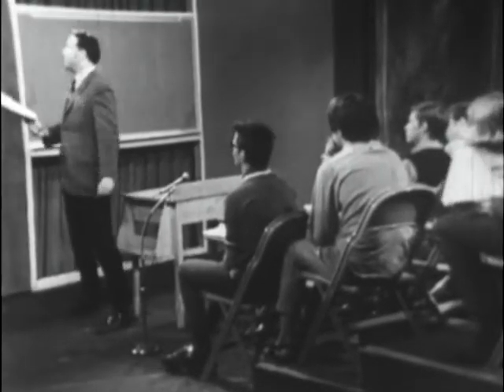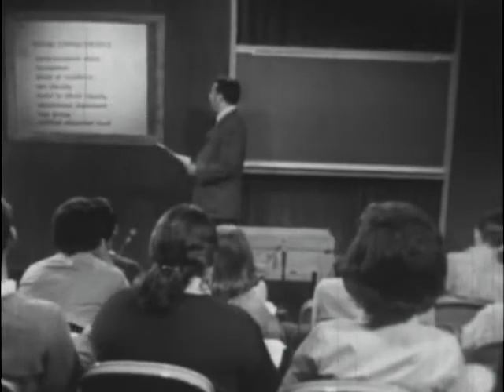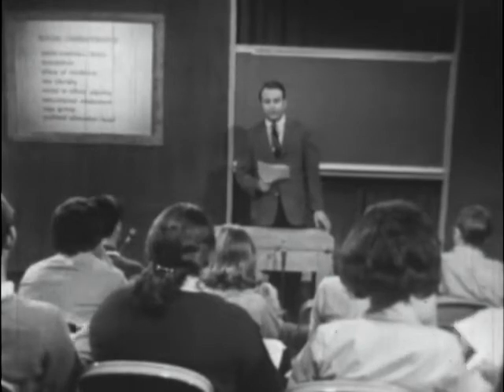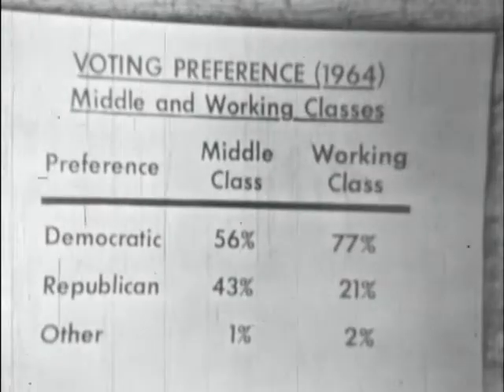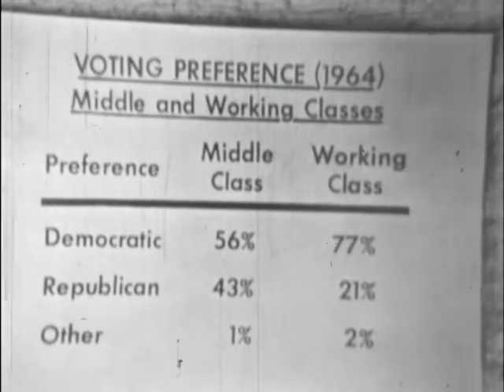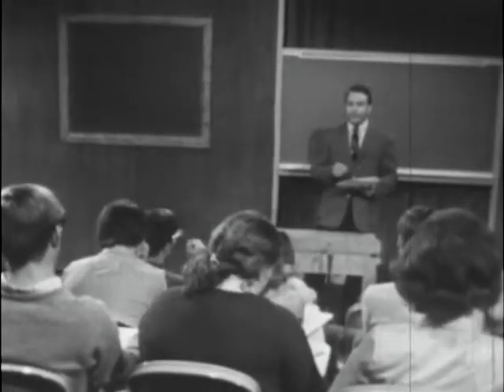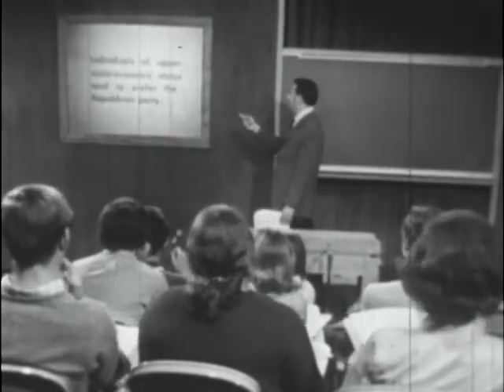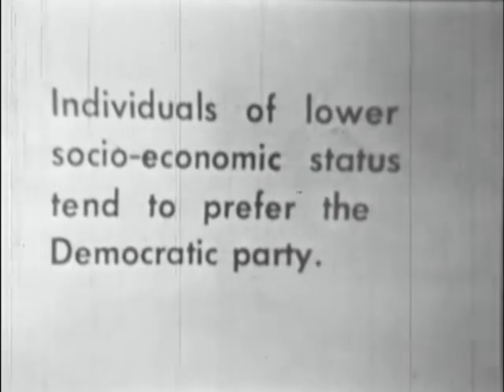Making Inferences from Statistical Data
This film is presented courtesy of the Indiana University Libraries Film Archive (IULFA)

Released in 1969, this film from the IU Social Studies Development Center shows how statistical data can be used to infer political party preferences. Looks at social characteristics such as education, age, occupation, and race and the effect each has on making a choice between political parties. Shows how generalizations concerning the voting patterns of various population subgroups can be inferred.